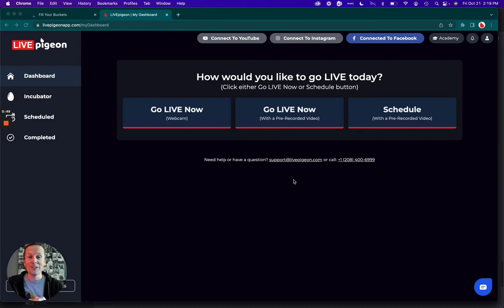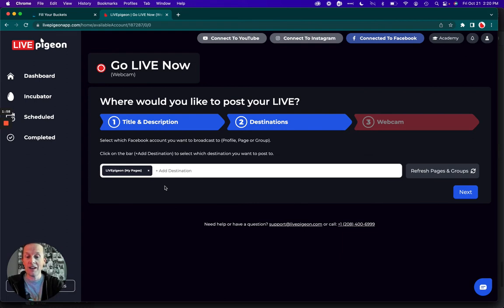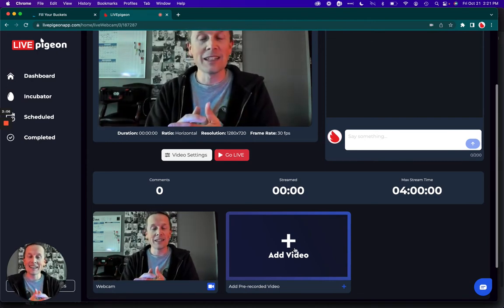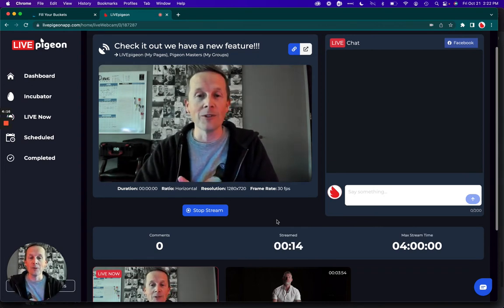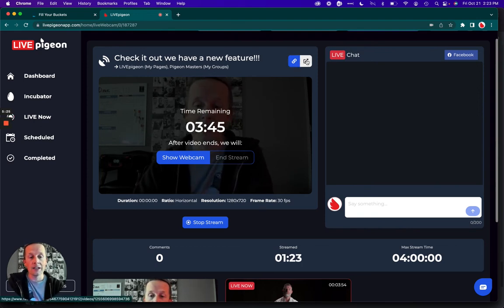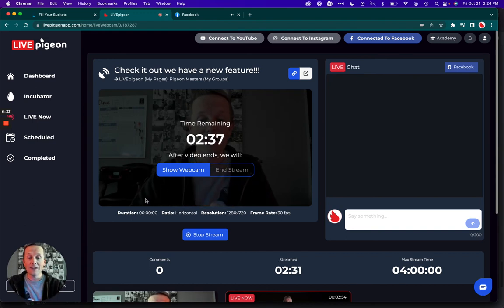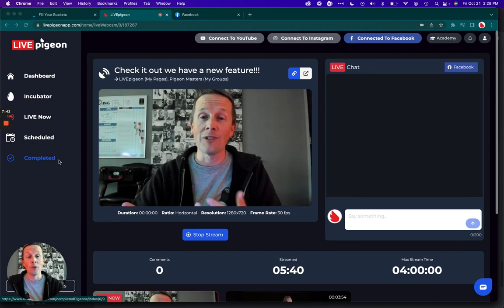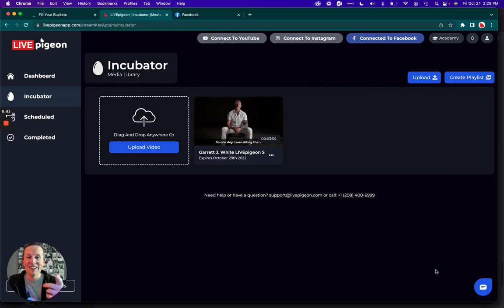New Webcam Feature!